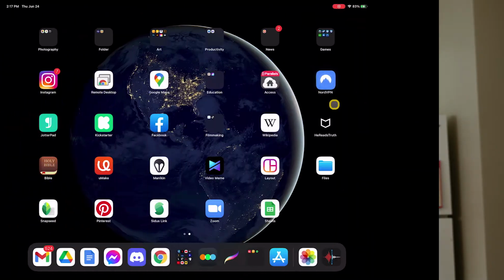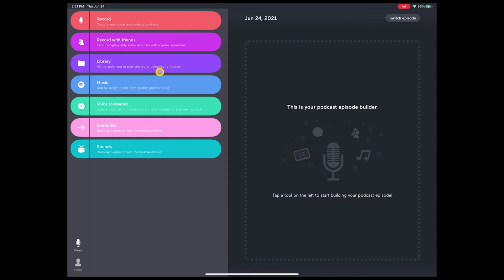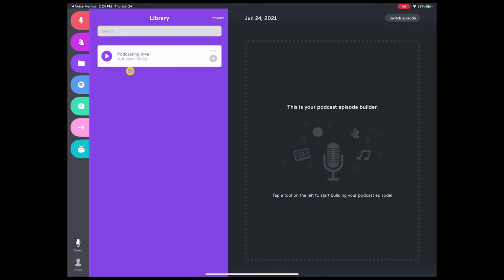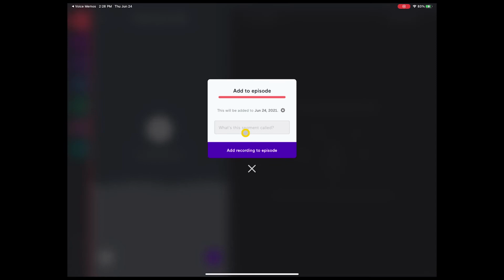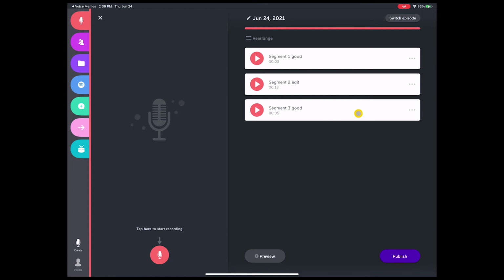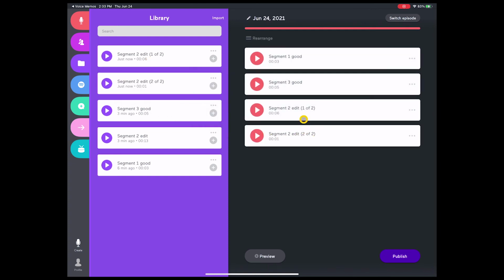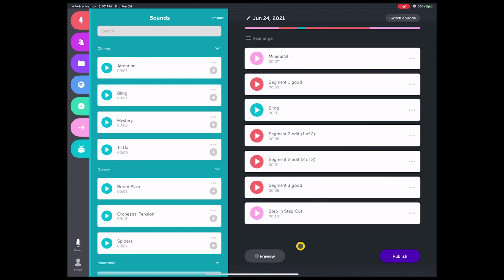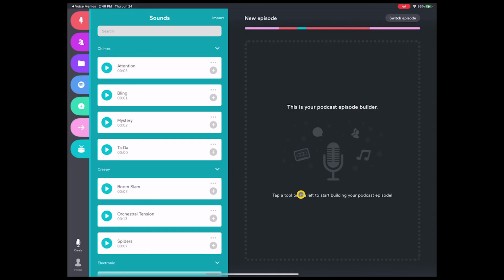4: Recording, Editing and Publishing a Podcast in Anchor.fm: TLE Video Series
Learn about recording, editing and publishing a podcast with the Anchor.fm app, a FREE recording and editing program.